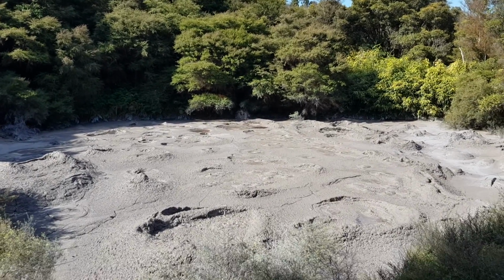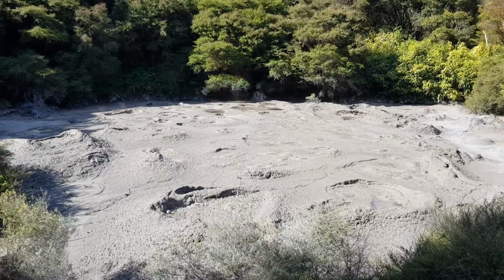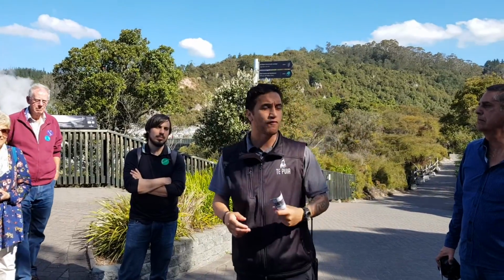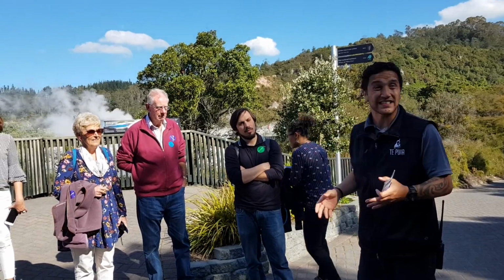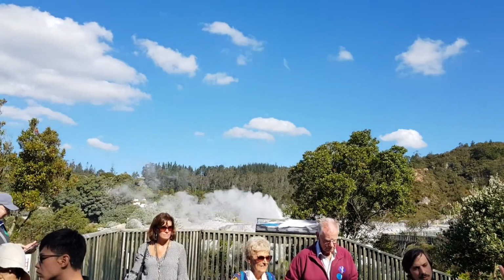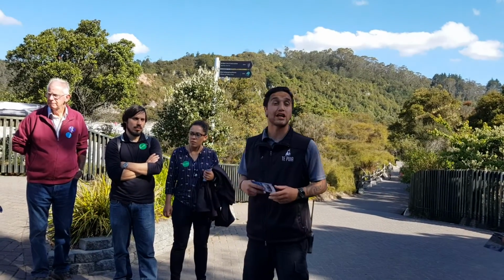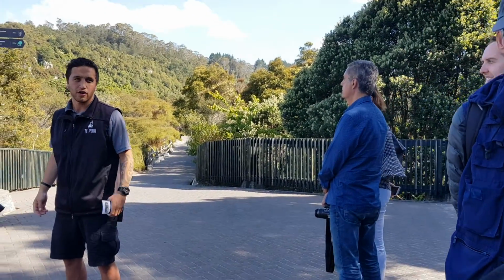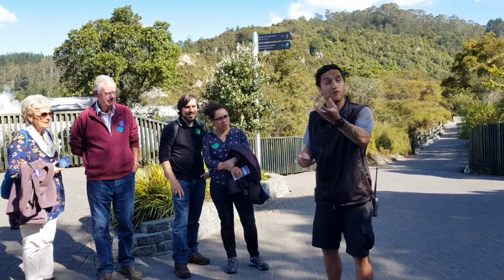Mud pools of Rotorua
How and its uses